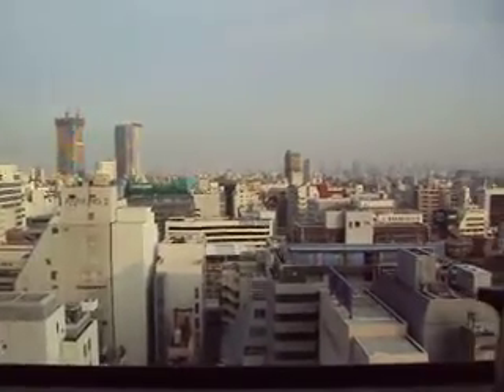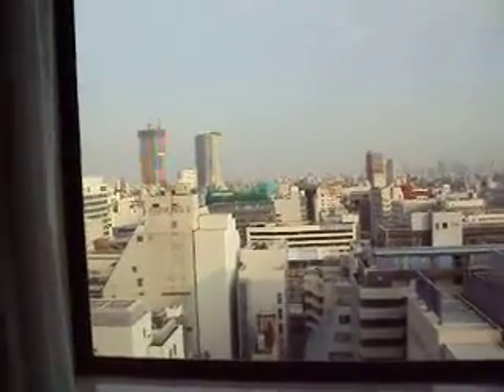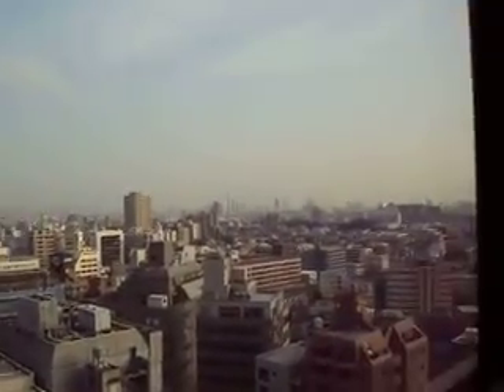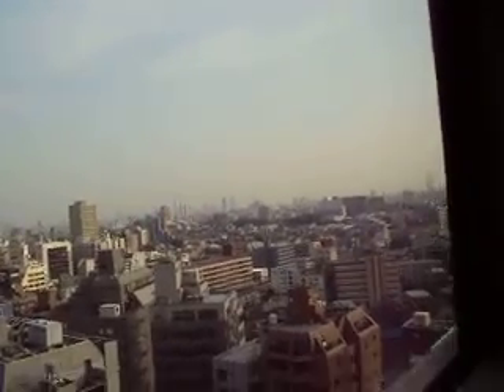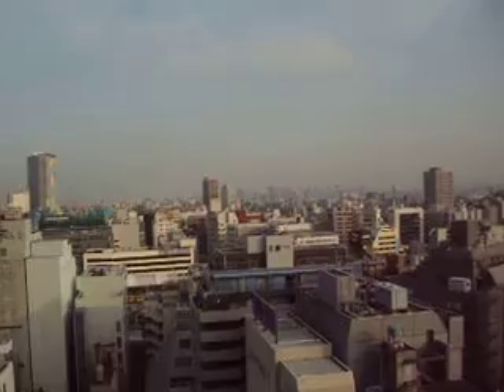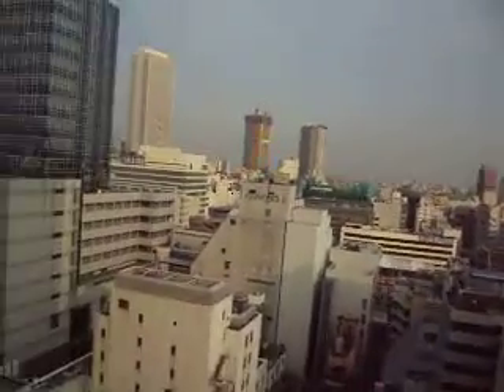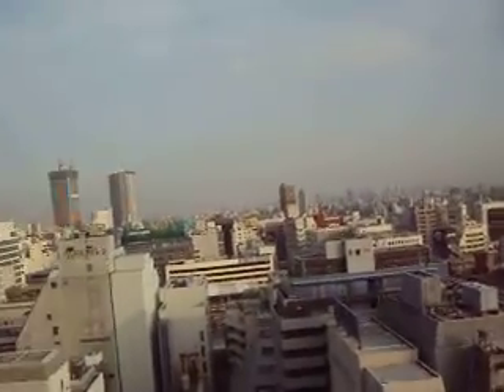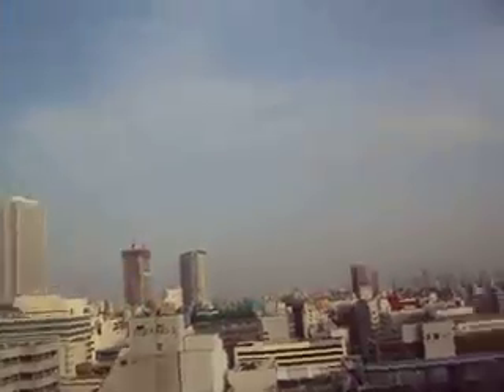Hotel Metropolitan tokyo february 2010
I stayed at the Hotel Metropolitan tokyo and it was amazing. The view was breath taking, every morning waking up to the sunrise and the city. The rooms were tidy and clean, everyday.